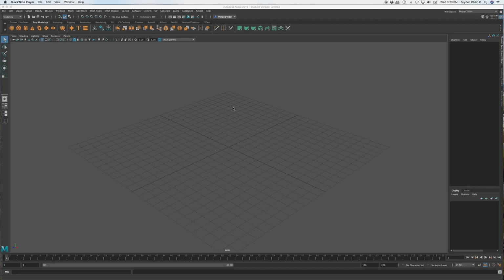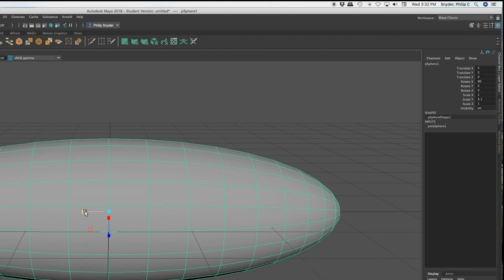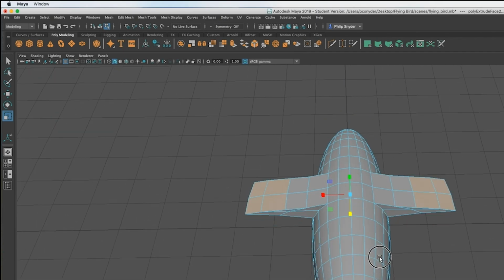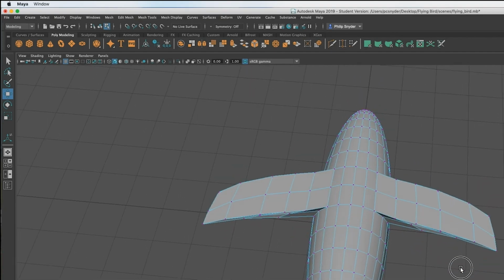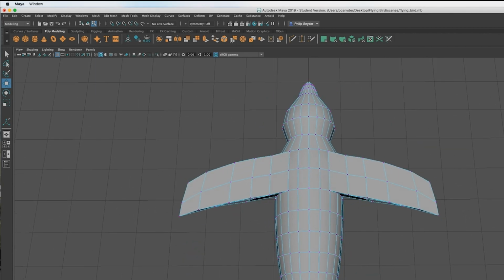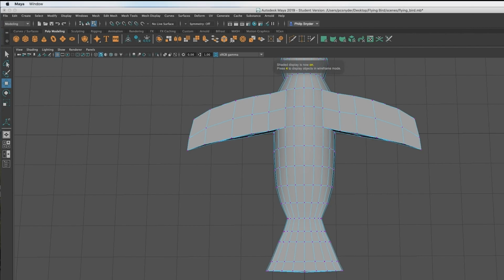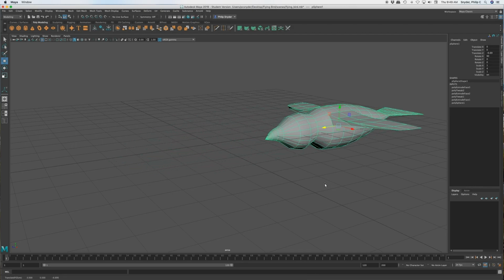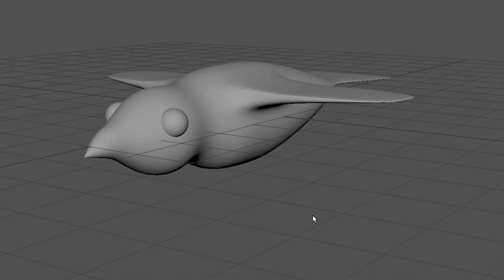DIGM 4371 Maya Lab tutorial 4 - Flying Bird Part 1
In Part 1, Prof. Snyder shows how to model a flying bird in Maya.